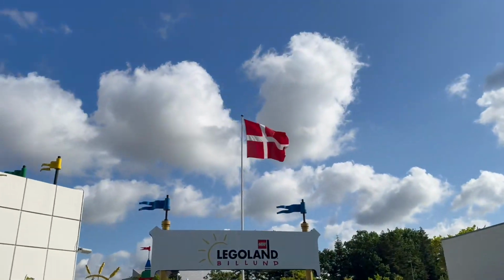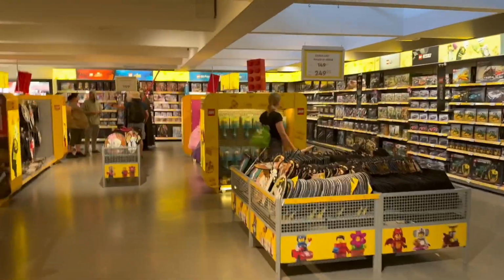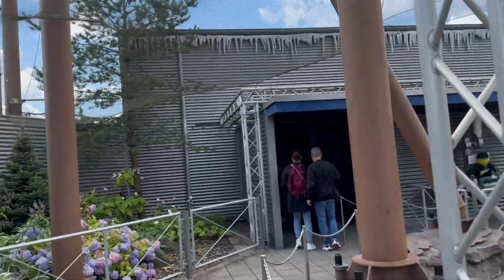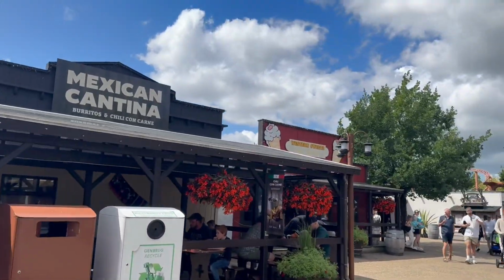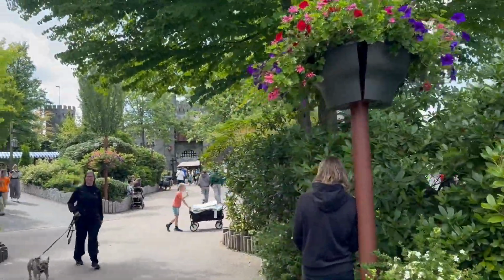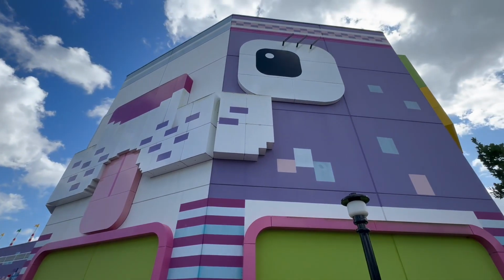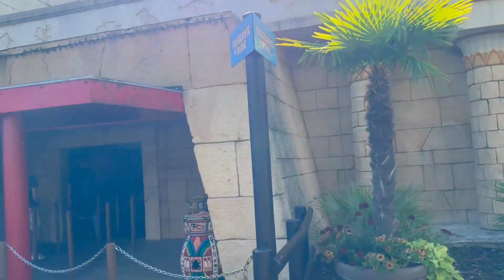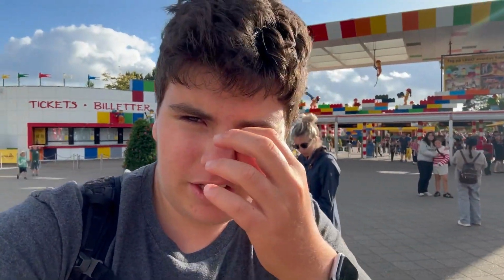Legoland Billund Vlog! The Original Legoland | CrazycoasterPOVs